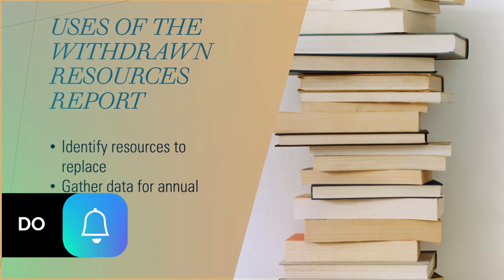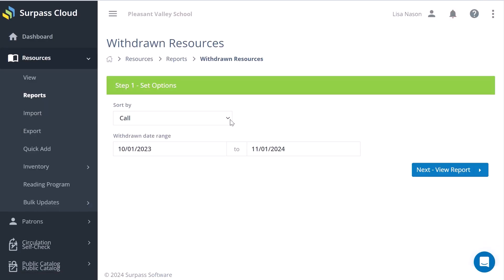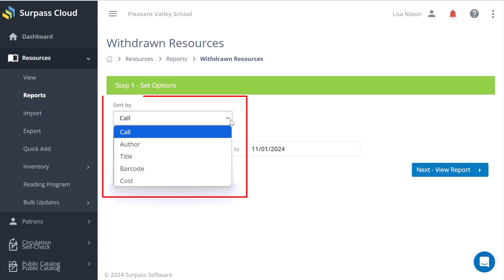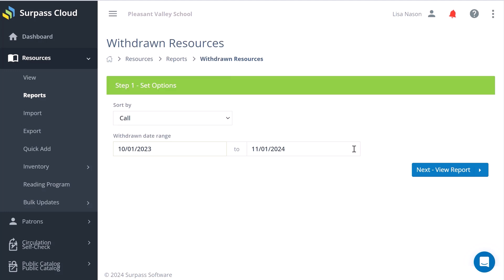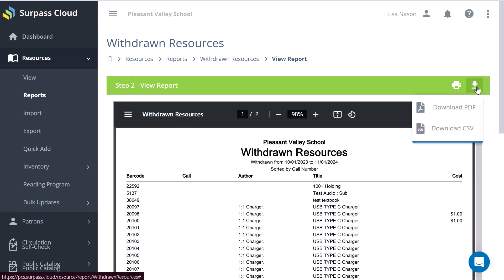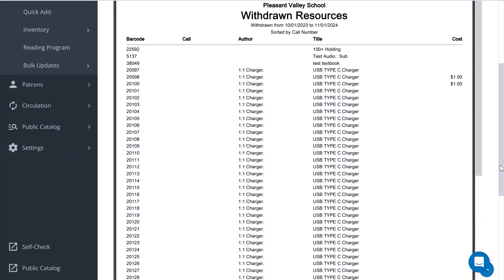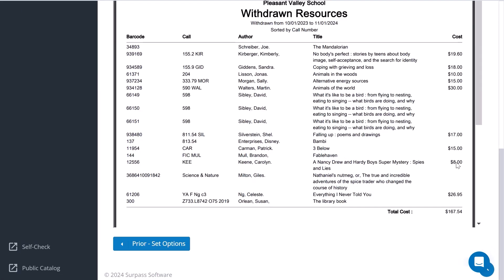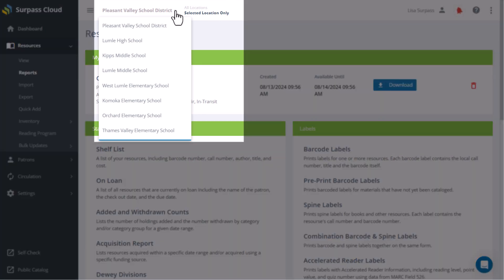Standard Resources Report: Withdrawn Resources Report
The Withdrawn Resources Report can help you see what resources to consider replacing and give you statistics for reporting purposes.